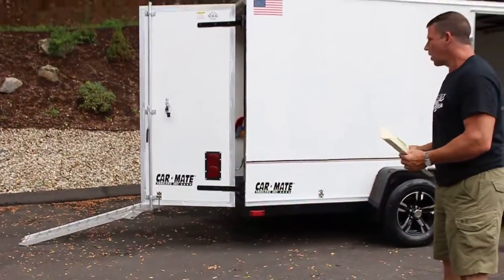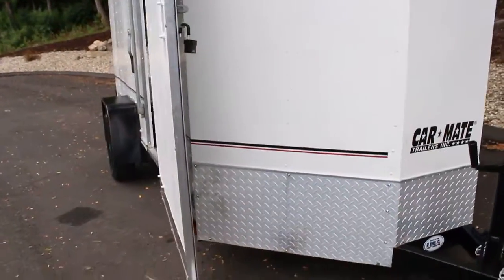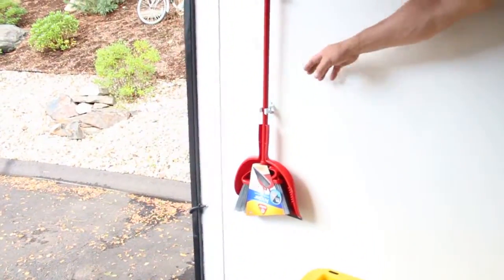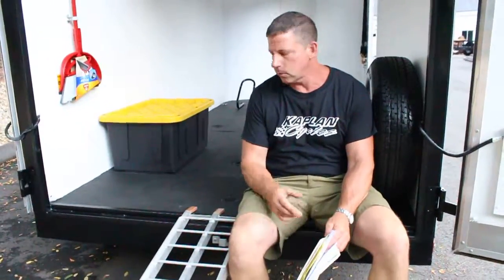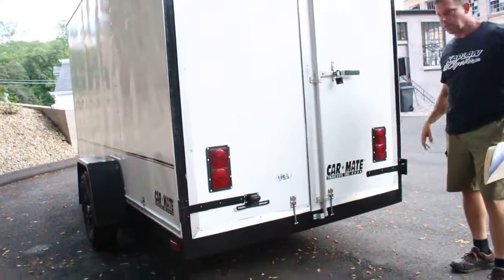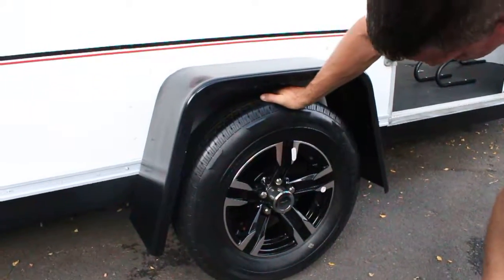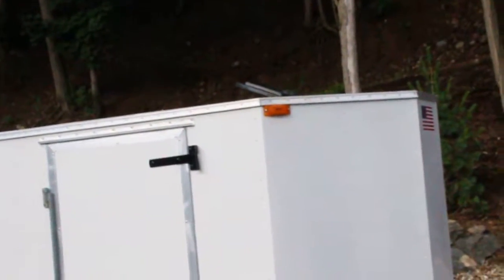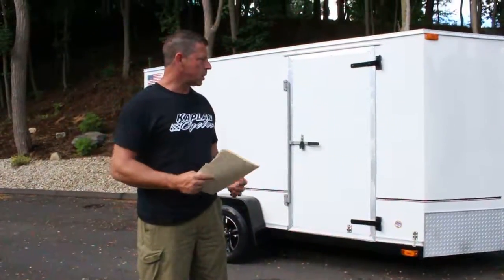2016 Custom Car-Mate Trailer